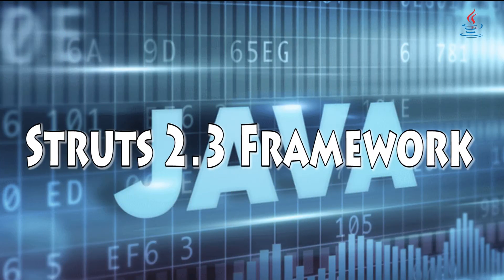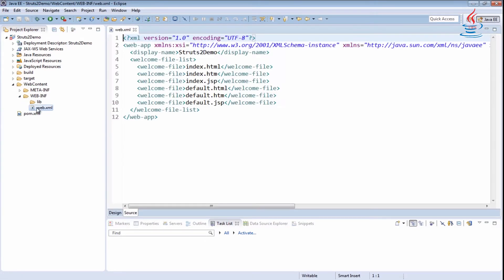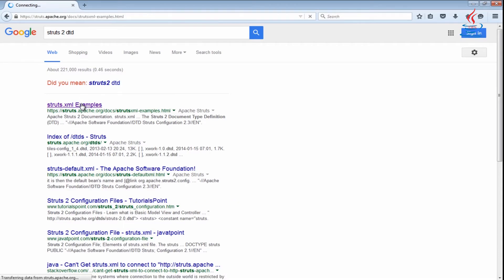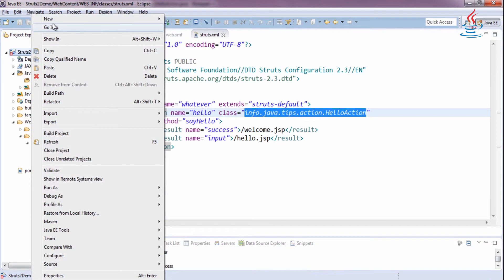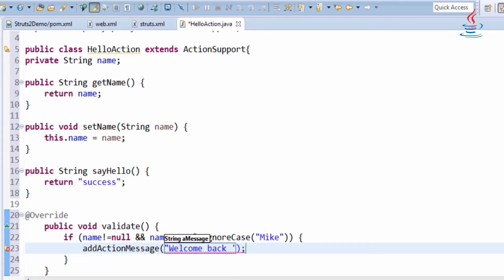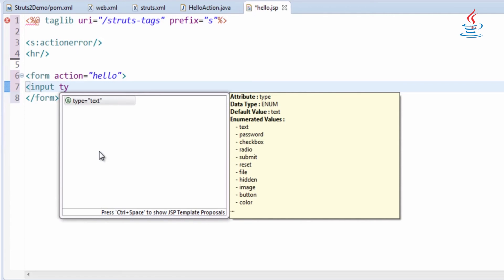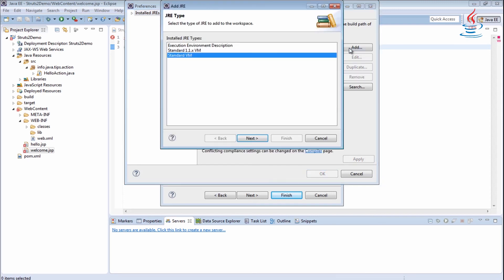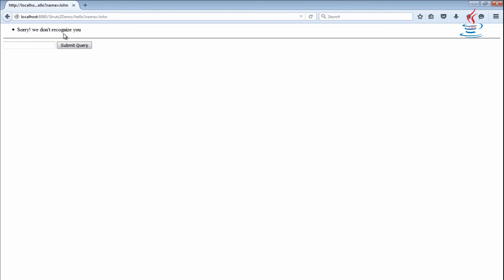Struts 2 Framework - Java Tips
Let say you want to create a simple "Hello World" example that allows user to input his name. If his name is Mike then forward to welcome page and say hello to him. Otherwise, stay in the same page and write a message to inform the user that the application doesn't recognize him.

By completing the example, we are separating the work flow into three well-known concerns: the View, the Model, and the Controller. Separating concerns makes it easier to manage applications.

Struts 2 framework is a successor framework - it is modern, highly decoupled, feature rich, well maintained and successfully running in many mission critical projects in the wild. It shares the same basic principles with Struts 1, but offers a highly improved architecture and API.